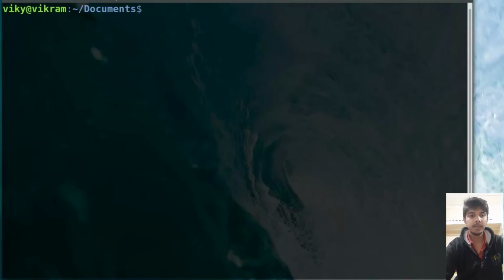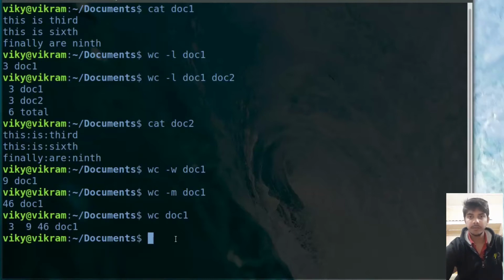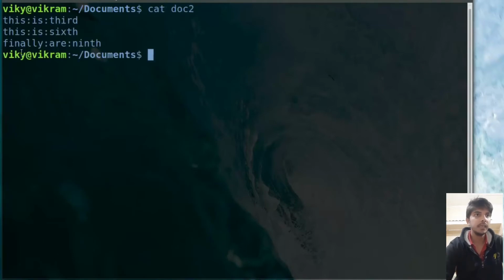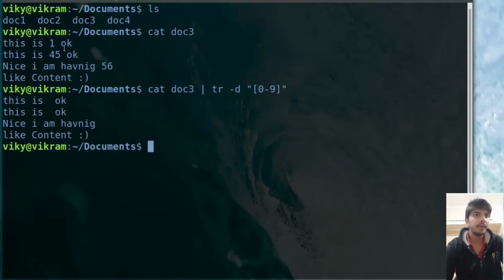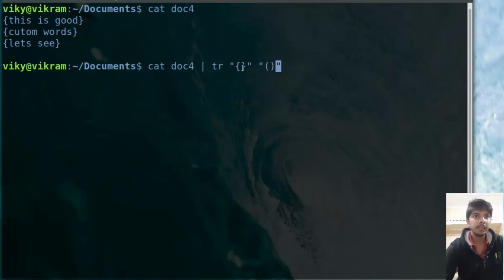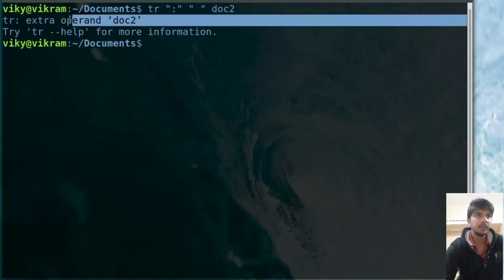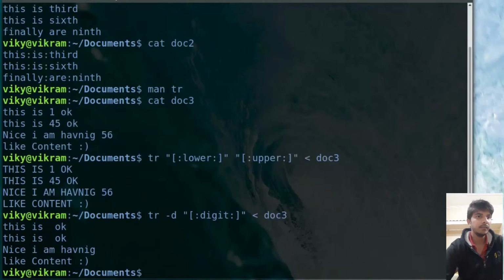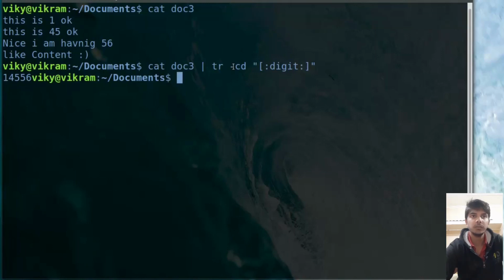wc command in linux | tr command in linux | replace character in file | count number of line & words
Hello guys , this video is about understanding the two useful command used in linux . These commands are wc command and tr command in linux .
I had explained wc command with examples and also described options related to wc command . I explained how to count number of lines in file , count number of words in file and count number of characters in a file in linux using wc command . finding total number of file and sub directory present in a directory is also described . After that , I elaborated tr command in linux with examples. I described how to use tr command and points to remember while using tr command . uses of tr command like deleting the set of characters in linux , replacing characters of a file in linux , replacing repetition of characters in file and many more use of tr command is described with examples .
Topics covered in this video :
- wc command in linux
- word count command in linux
- tr command in linux
- translate command in linux
- examples on wc command in linux
- examples on tr command in linux
- count number of lines in file using wc command in linux
- count number of words in file using wc command in linux
- count number of character in file using wc command in linux
- how to use tr command in linux
- how does tr command work in linux
- replace characters of file using tr command in linux
- delete characters in file using tr command in linux
- wc command with pipe in lnux
- tr command with pipe in linux
- tr command in detail
- wc command in detail